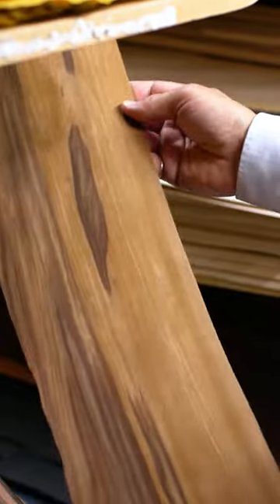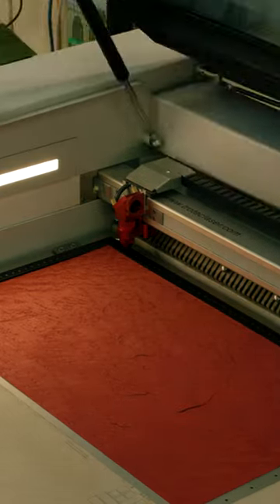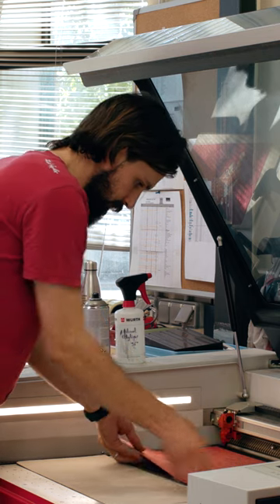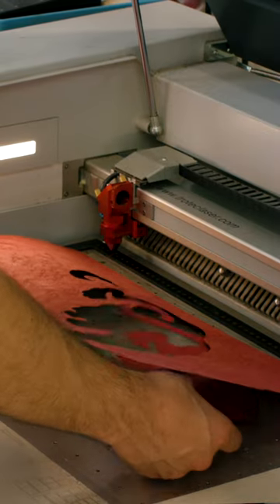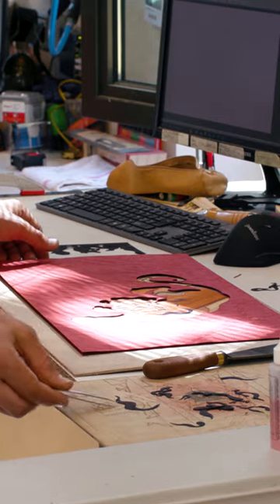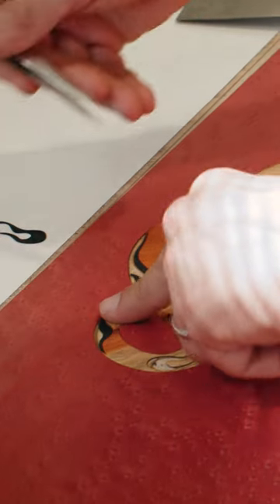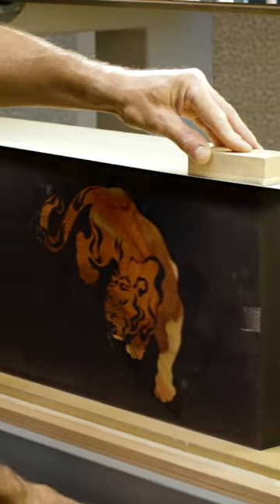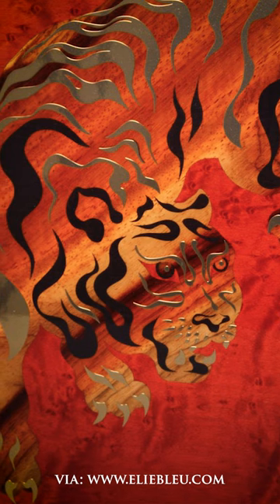Elie Bleu Tiger Veneer Humidor | French Luxury | Kirby Allison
Elie Bleu is widely considered by cigar smoking connoisseurs to make the most beautiful wooden humidors. The incredible detail with which Elie Blue is able to build the intricate inlay detail on their humidors is truly a work of art. It is easy to see why they are so highly sought after!

🛒 Visit KirbyAllison.com to discover the largest collection of luxury garment hangers and luxury shoe care accessories in the world, as well other accessories for the well-dressed!